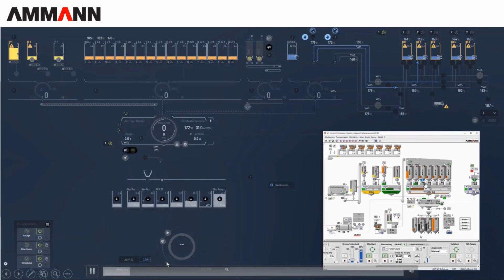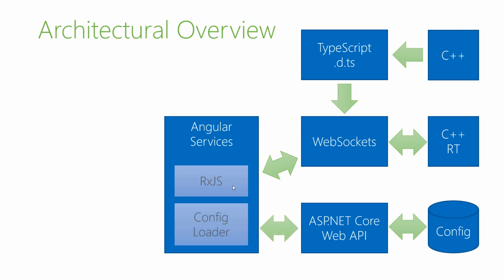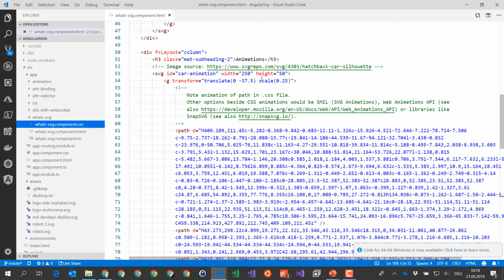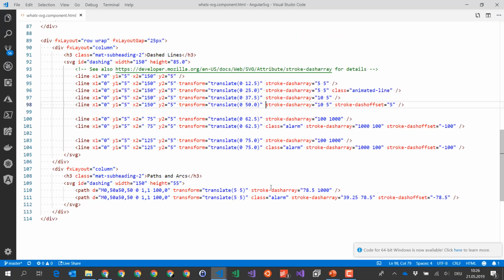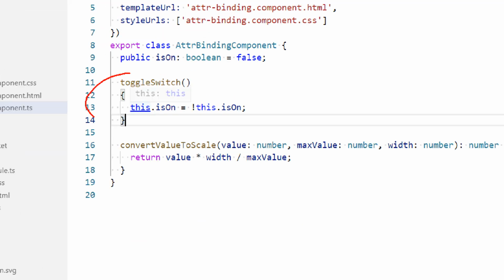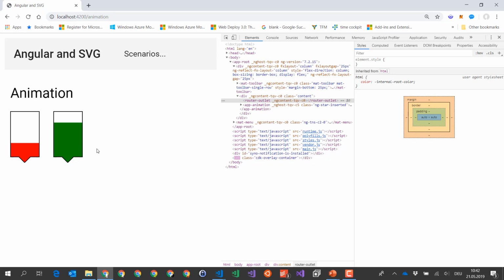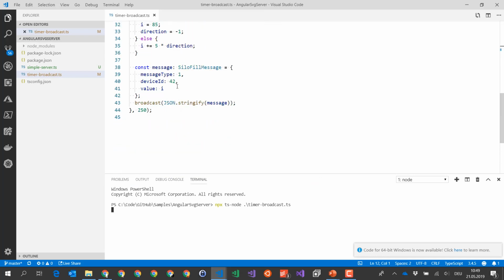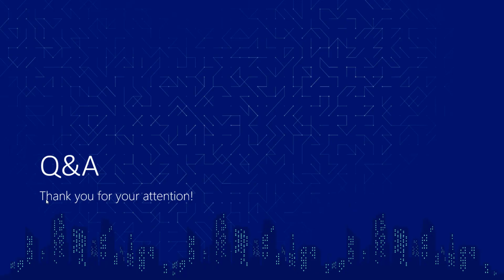Modernizing a Manufacturing Control System with Angular, SVG, and WebSockets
Recording from Techorama Belgium 2019:

The Swiss company Ammann has a long history in building asphalt mixing plants. The software control systems is an important part of Ammann's mixing plants. In the last months, Ammann has been rebuilding the visualization layer of this product from scratch. The existing C++ base UI is replaced with a browser-based front end built with Angular and SVG. Rainer Stropek has been working as an external consultant in the project from the early days on. In his talk, he presents the chosen architecture and showcases how the project makes use of Angular's great SVG support. Rainer describes how WebSockets is used to connect the real-time control backend with the new Angular UI.